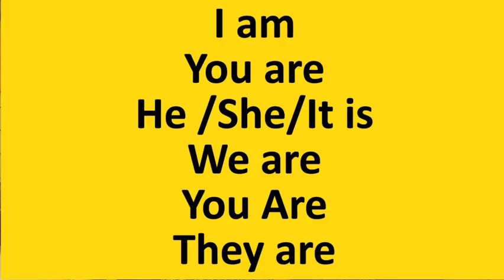Present Tense: Questions and Negatives in Everyday English.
Focus on understanding and saying Question words and Negatives in the Present Continuous Tense.

In this lesson, I support you in confidence on questions and negatives helping you develop confidence in everyday English.

You’ll learn how to ask questions and form negatives without 'overthinking the grammar'.

This lesson is ideal if you already understand the the present continuous and want to use it more confidently in real-life situations.

There is another video with a basic introduction to this present continuous tense. Go there first if you need to.

🗺️ This lesson fits into the wider Everyday English: Routes to Real Conversation approach, where grammar supports communication — not the other way around.

On the Everyday English Channel you are supported by Ruth, a speech and language therapist by background, working as a language tutor for ESL some of each week.

Everyday English – Great Grammar with Ruth
Ruth’s Routes to Real Conversation